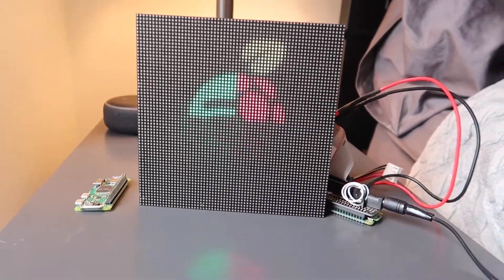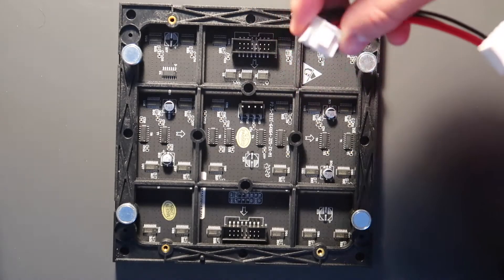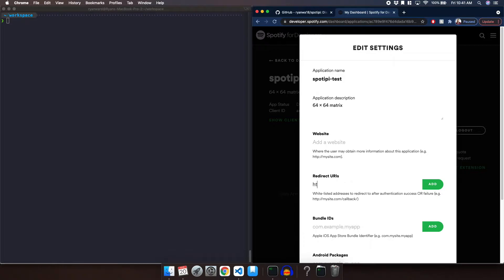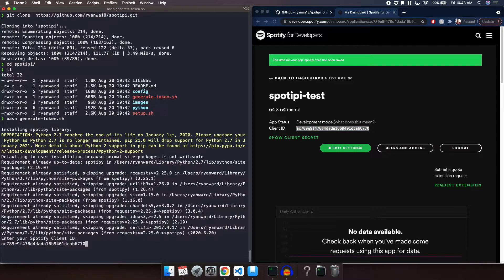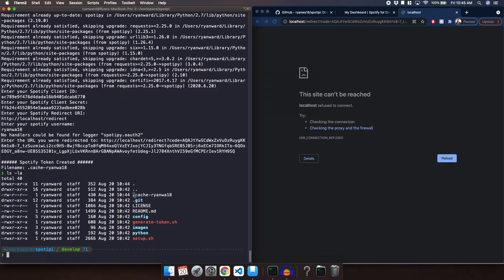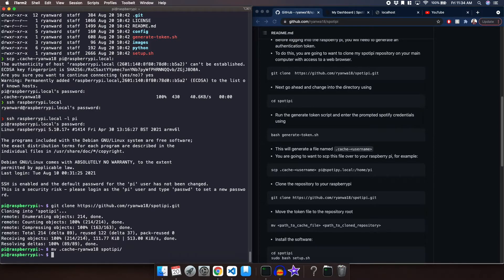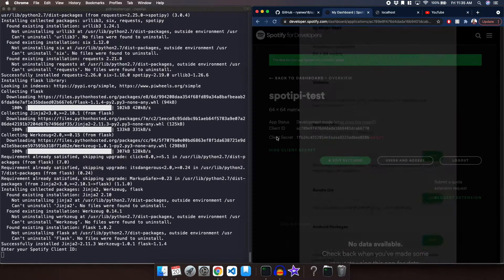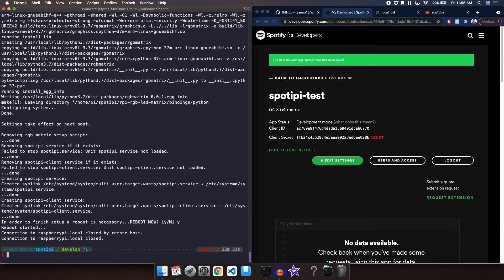Raspberry Pi and Spotify Powered Frame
This is a full build guide for spotipi in 2021. It will show you how to build a Raspberry Pi and Spotify powered frame to display what you are listening to on Spotify. This is a passion project of mine and I hope that you all enjoy it as much as I did making it.